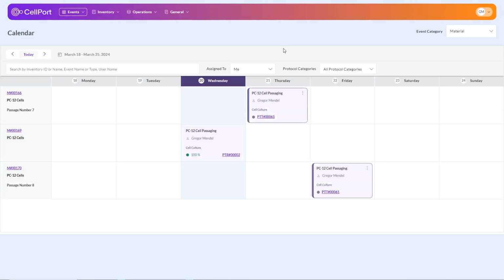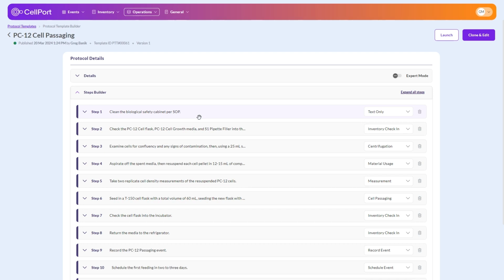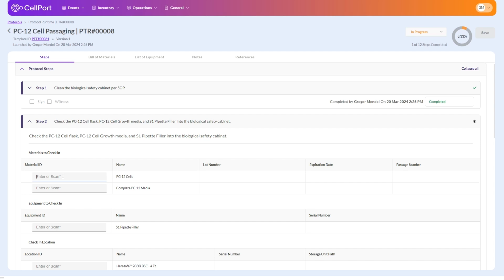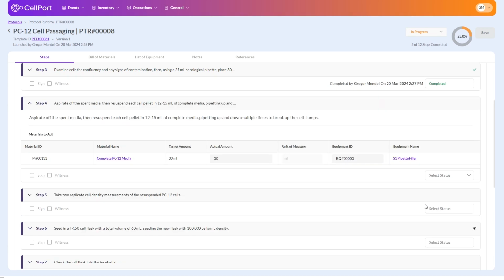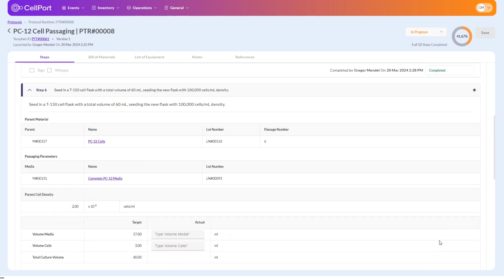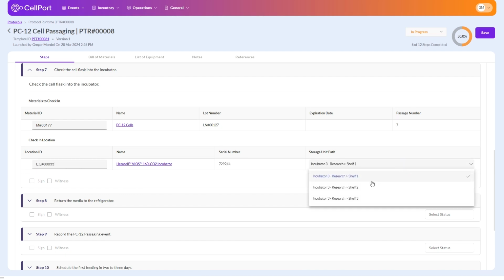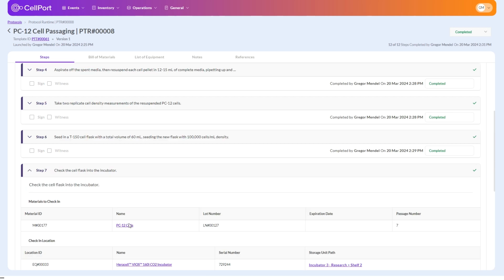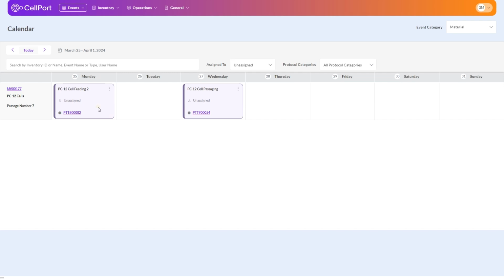Discover CellPort - The World's First All-in-One Cell Management Platform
CellPort is the all-in-one lab management platform that’s uniquely focused on cell culture, cell banking, and all upstream and downstream workflows related to cells.

With our Inventory, Protocol, and Schedule Management features,
CellPort to become a central documentation, collaboration, and Communicaton hub for all your cell-based activities.

Sofware for powering breakthroughs, built by our scientists for your
scientists. That’s CellPort.

00:00 Introduction
00:17 CellPort Calendar: Manage Daily Cell-Based Activities
1:21 Launch a Protocol
2:04 Steps to Complete a Protocol
7:06 Scheduled Events for Feedings in the Protocol
7:25 Media Location and Quantity Changes
7:53 View Completed Protocol in the CellPort Calendar
8:00 Scheduled Events Shown in Calendar View
8:05 Keep Your Protocols up to Date
8:40 Cell Line Passaging Limits with Cell Line Specific Thresholds
9:03 Software for Powering Breakthroughs